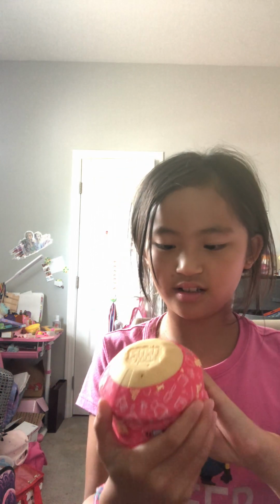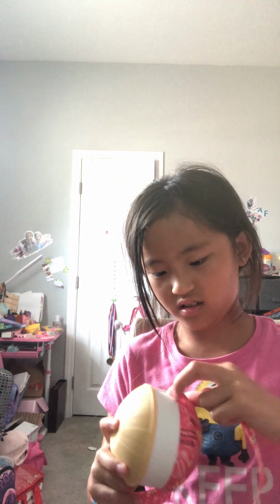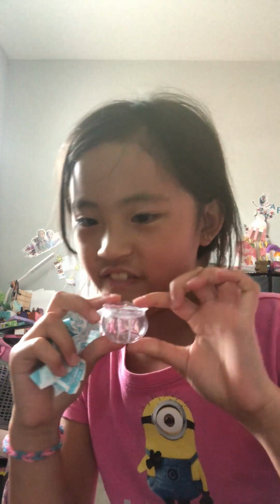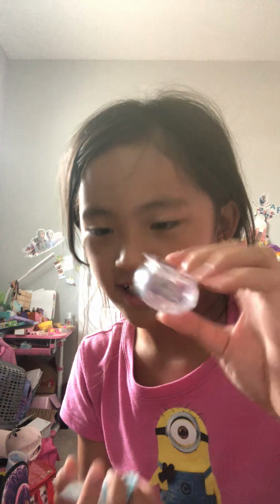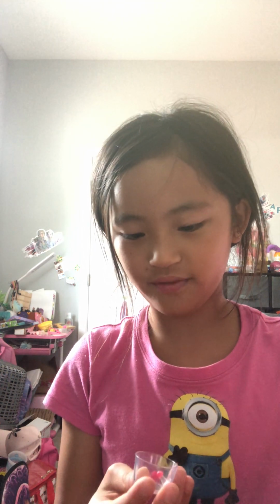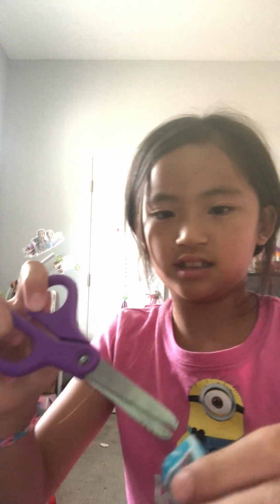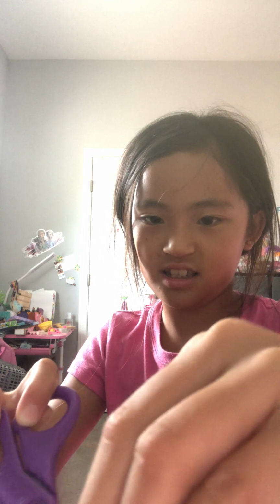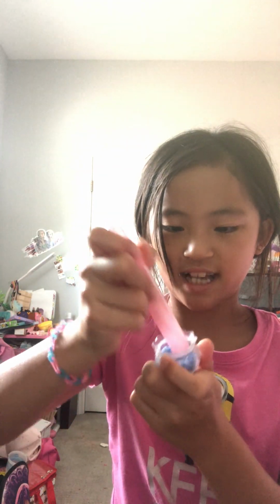Review of the make it minis lifestyle:)